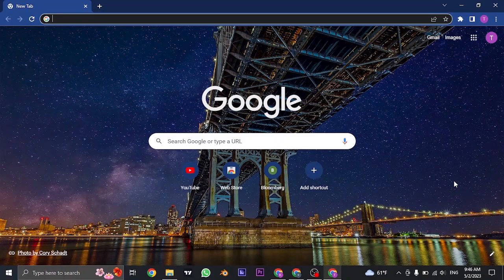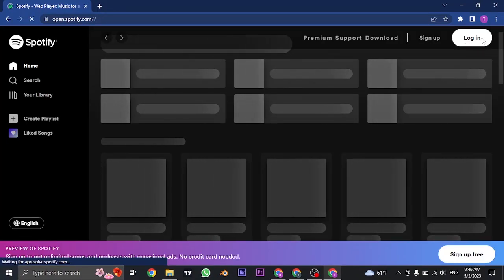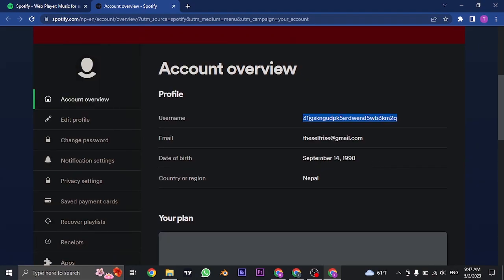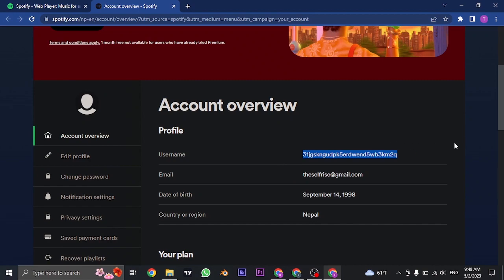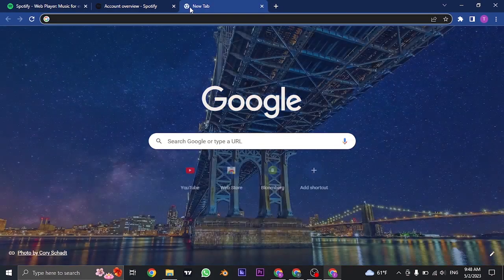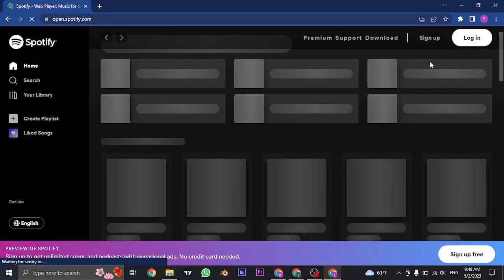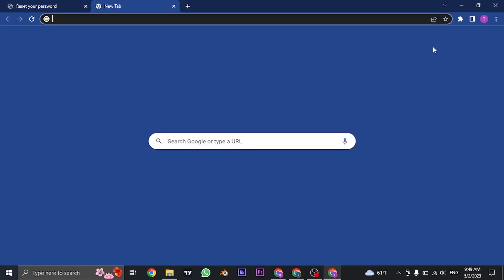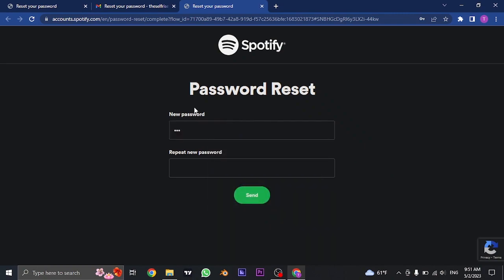How To Find Your Username And Password On Spotify 2023 (Quick & Easy)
This video talks about how to see your spotify username and password once logging. So, make sure you watch the video till the end and learn the exact steps on how to view username and password in spotify in desktop.